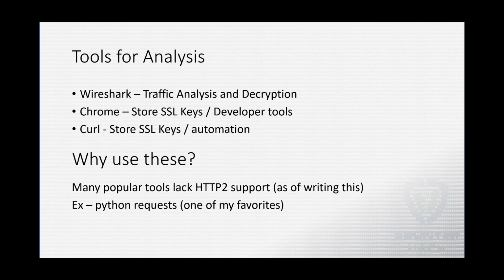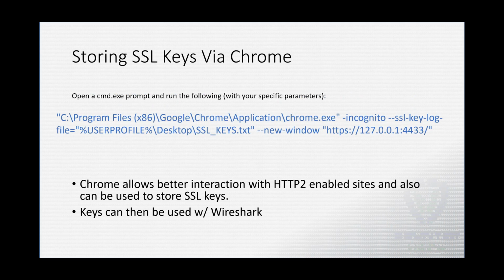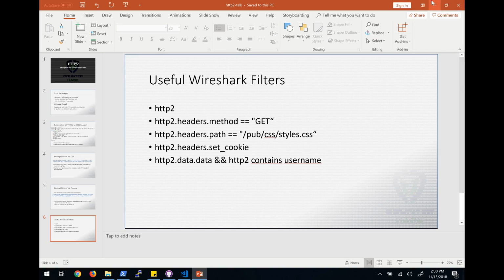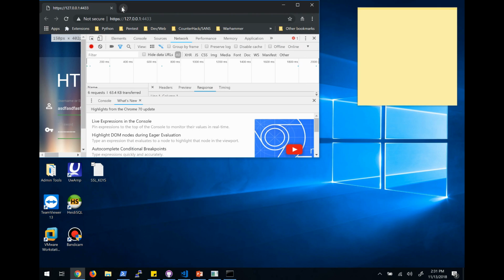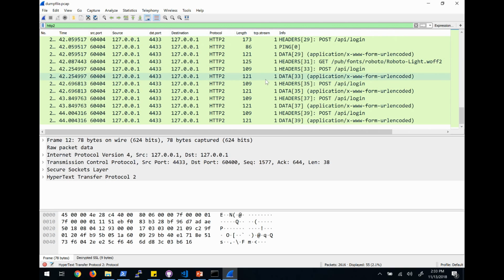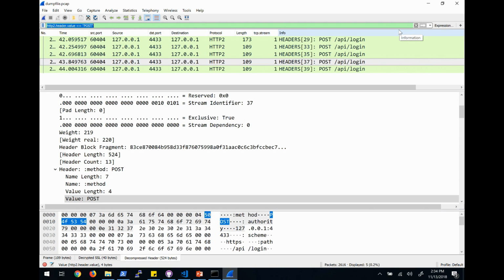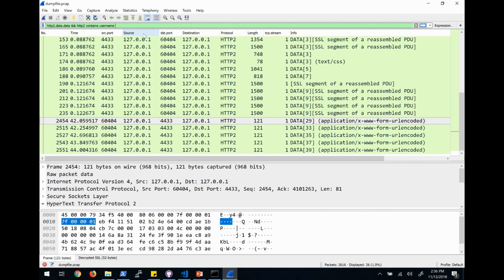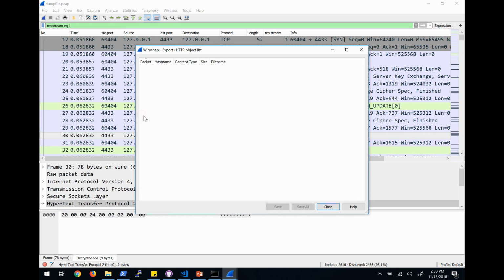KringleCon 2018 - Chris Davis, HTTP/2: Decryption and Analysis in Wireshark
Have you taken a dive into HTTP/2 yet? Chances are: you're using it more than you think already. Most major websites and all current browsers use it by default. Let's talk about this ubiquitous technology so we can better understand, test, and troubleshoot this protocol.